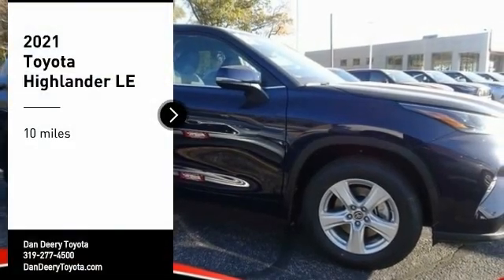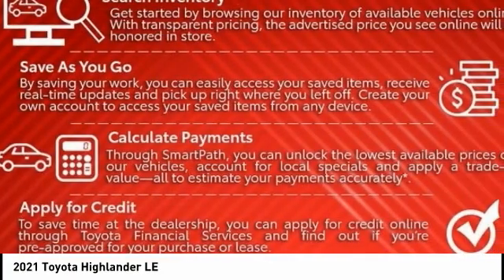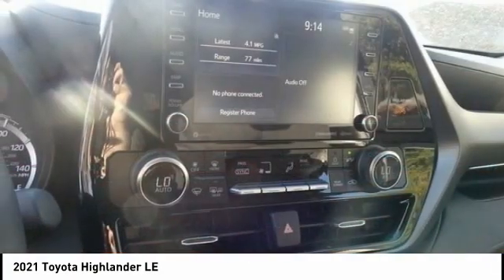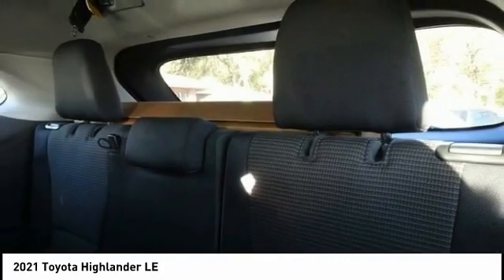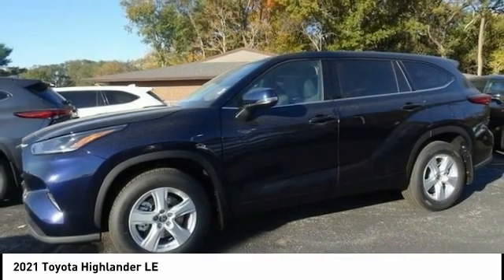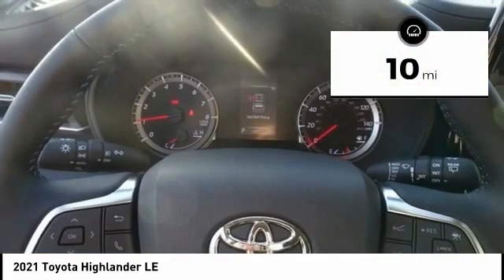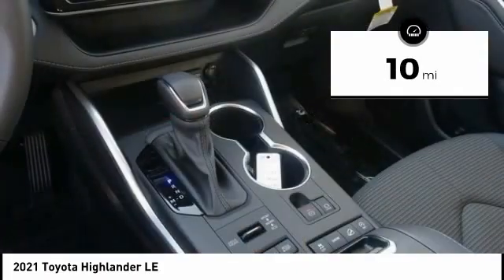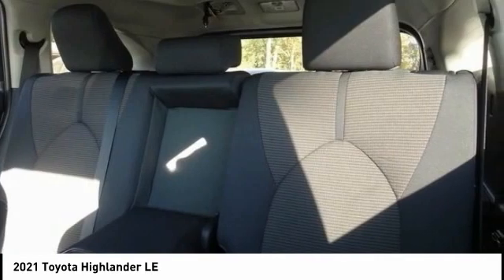2021 Toyota Highlander Cedar Falls IA TT32705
2021 Toyota Highlander LE

Don't miss this 2021 Toyota. Make a great choice today with this must-have le - v6 awd. Learn more about this le - v6 awd by contacting the dealership today and own it today.